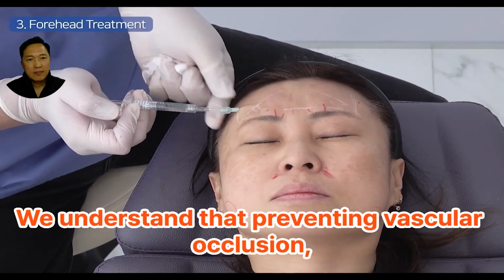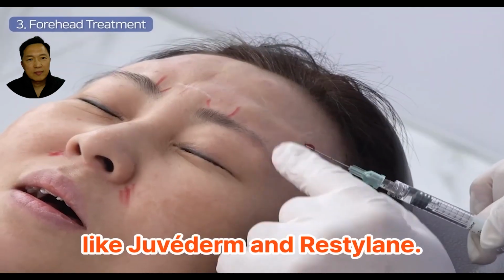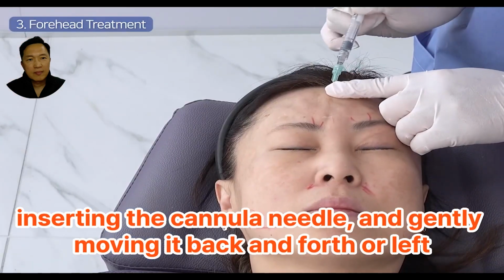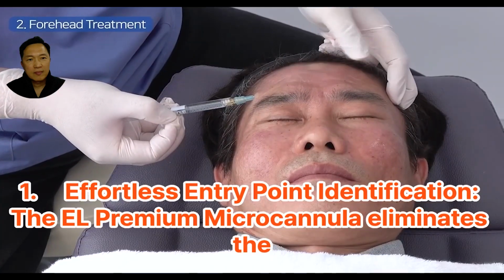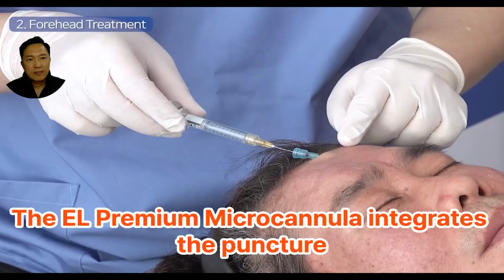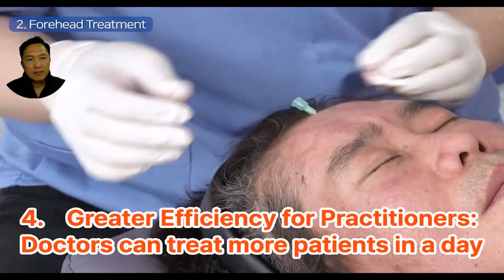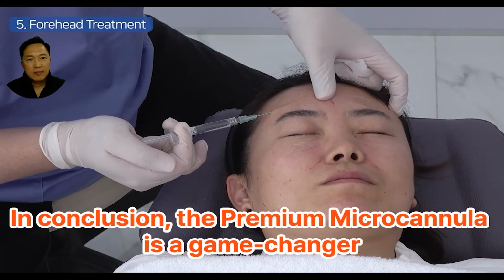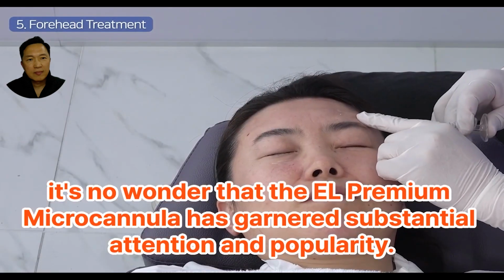Mastering Aesthetic Injections with EL Premium Microcannula | Say Goodbye to Hassles!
In this video, we'll be demonstrating the EL Premium Microcannula injection technique—a crucial aspect of aesthetic injections and dermal filler procedures.

Aesthetic Injections are a popular choice for enhancing your natural beauty, but the techniques can be challenging, especially for beginners or those with poor eyesight.

Many of you, our viewers, have asked for beauty procedure tips regarding the use of microcannulas. We understand that preventing vascular occlusion, bruising, and ensuring patient comfort are top priorities for dermal filler injectors.

The EL Premium Microcannula offers an innovative solution to these challenges. It reduces the need for multiple needle openings, streamlining the process and becoming a standard in cosmetic enhancement techniques for products like Juvéderm and Restylane.

Commonly requested procedures include forehead augmentation fillers, lip fillers, and under-eye fillers. Let's explore how the EL Premium Microcannula makes a significant difference in these treatments.

When using a regular microcannula, the process involves creating a small opening, inserting the cannula needle, and gently moving it back and forth or left and right to create a precise opening. Often, you have to endure these inconveniences.

That's where the EL Premium Cannula comes in, eliminating these challenges altogether.

So, what are the advantages of using the EL Premium Cannula? Let's delve into it:

Effortless Entry Point Identification: The EL Premium Microcannula eliminates the time-consuming process of searching for entry points. Doctors can easily identify the precise location for filler injection, saving time on preparation.

Seamless Integration of Needle and Cannula: The EL Premium Microcannula integrates the puncture needle and cannula, streamlining the procedure, and reducing the chances of errors.

Timesaving and Patient-Friendly: The efficient design of the EL Premium Microcannula shortens procedure times, minimizing patient discomfort, and maximizing satisfaction.

Greater Efficiency for Practitioners: Doctors can treat more patients in a day with the EL Premium Microcannula, thanks to reduced entry point preparation time.

Superior Material and Precision: Crafted from a flexible yet sturdy material, the EL Premium Microcannula ensures accuracy during injections.

In conclusion, the EL Premium Microcannula is a game-changer in the world of aesthetics. It simplifies the filler procedure, saves time, and enhances patient comfort and practitioner satisfaction.

As more doctors recognize its advantages, it's no wonder that the EL Premium Microcannula has garnered substantial attention and popularity in the field of cosmetic enhancement and medical spa techniques.